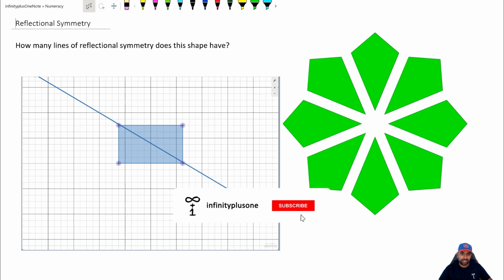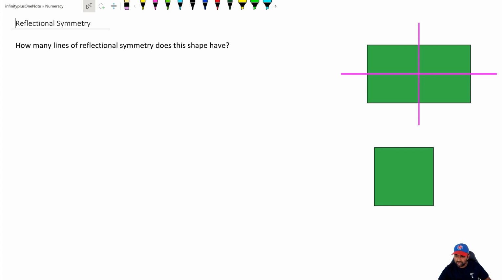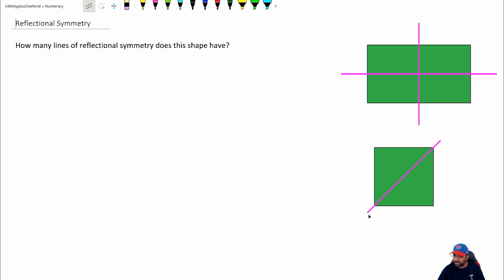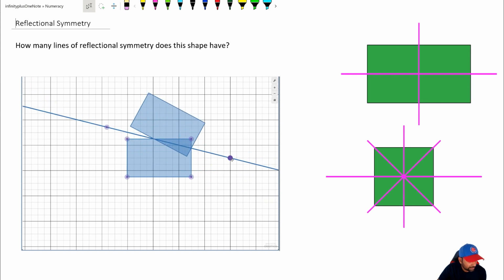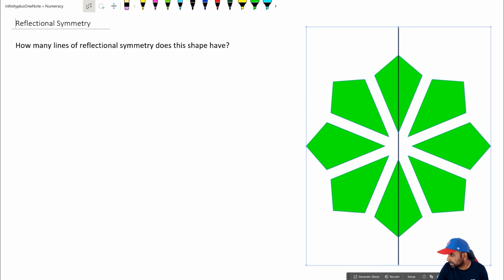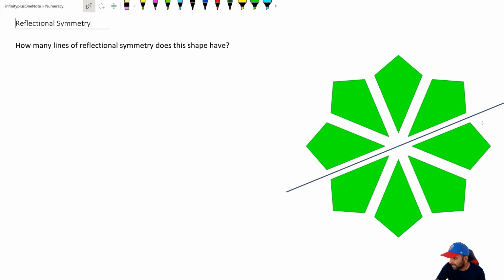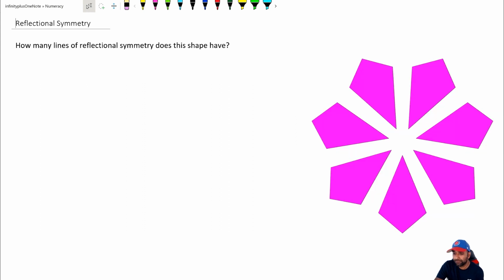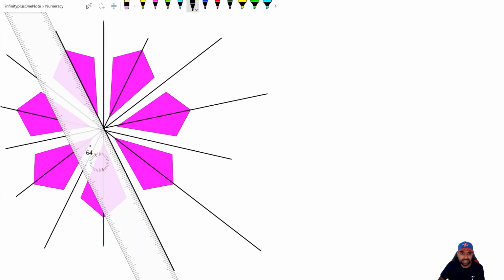Lines of Symmetry